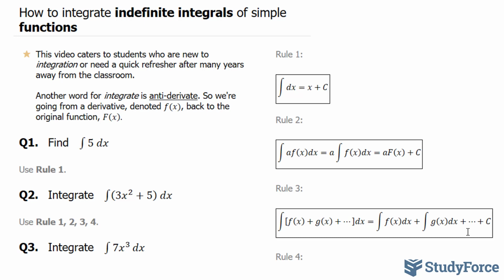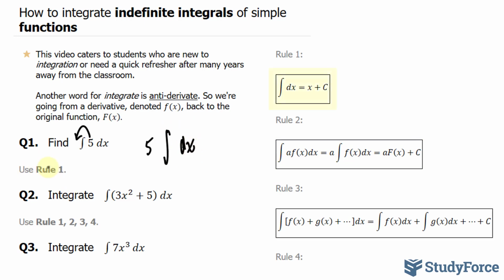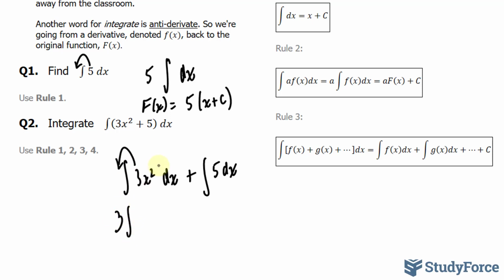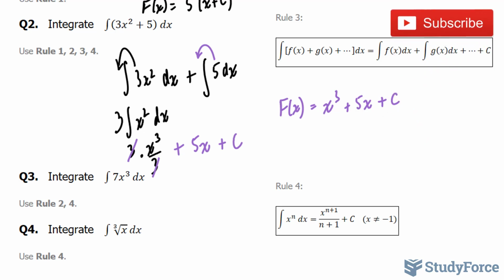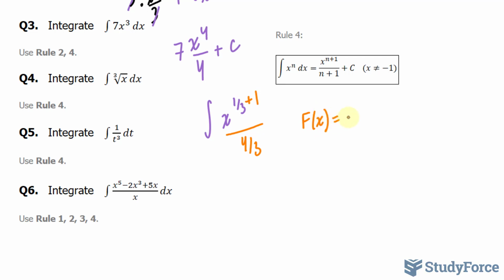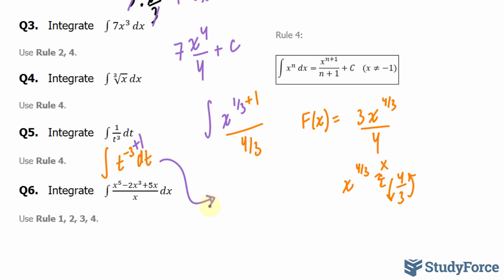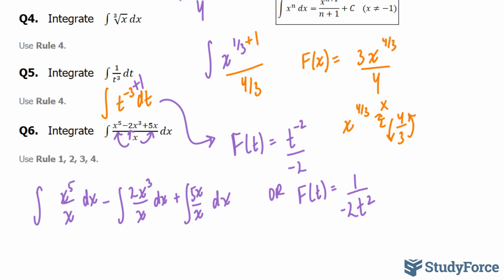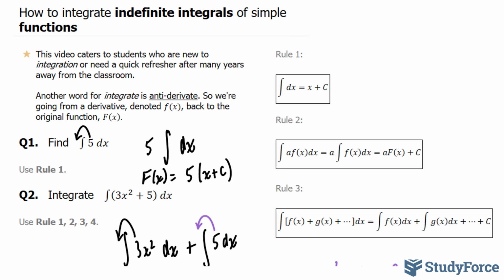📚 Integrate indefinite integrals of simple functions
This video caters to students who are new to integration or need a quick refresher after many years away from the classroom.

Another word for integrate is anti-derivative. So we're going from a derivative, denoted f(x), back to the original function, F(x).

Q1.   Find   ∫1▒〖5 dx〗

Use Rule 1.

Q2.   Integrate   ∫1▒〖(3x^2+5)  dx〗

Use Rule 1, 2, 3, 4.

Q3.   Integrate   ∫1▒〖7x^3 〗 dx

Use Rule 2, 4.

Q4.   Integrate   ∫1▒√(3&x) dx

Use Rule 4.

Q5.   Integrate   ∫1▒1/t^3  dt

Use Rule 4.

Q6.   Integrate   ∫1▒(x^5−2x^3+5x)/x dx

Rule 1:

(∫1▒〖dx=x+C〗)

Rule 2:

(∫1▒〖af(x)dx=a∫1▒〖f(x)dx=aF(x)+C〗〗)

Rule 3:

(∫1▒〖[f(x)+g(x)+…]dx=∫1▒〖f(x)dx+∫1▒g(x)dx+…+C〗〗)

Rule 4:

▭(∫1▒〖x^n  dx=x^(n+1)/(n+1)+C〗    (x≠−1)